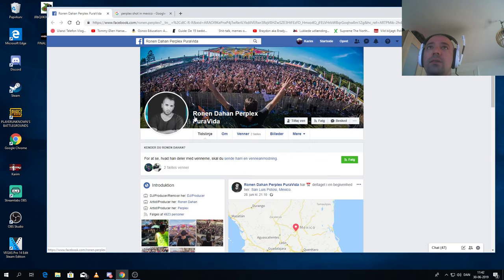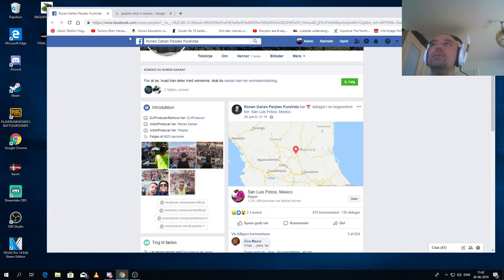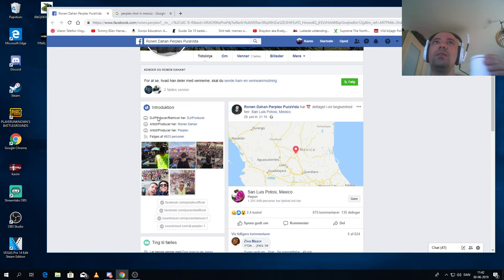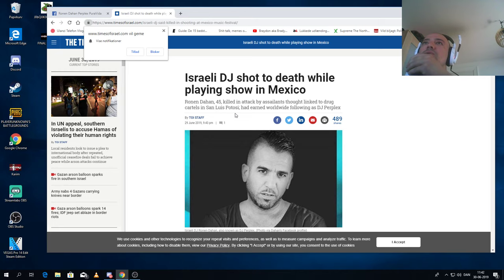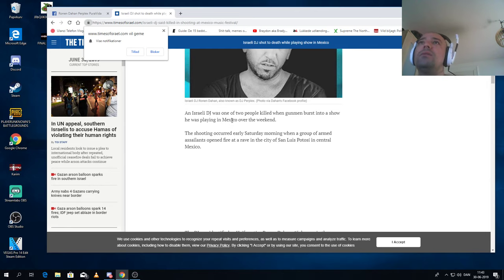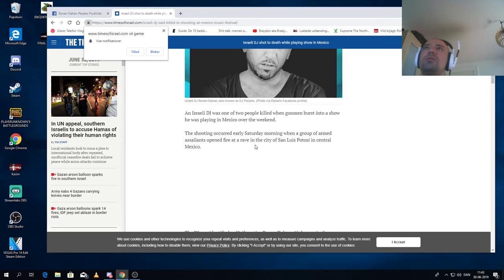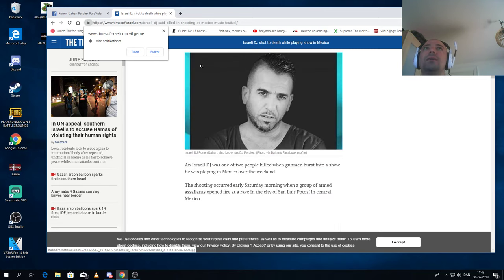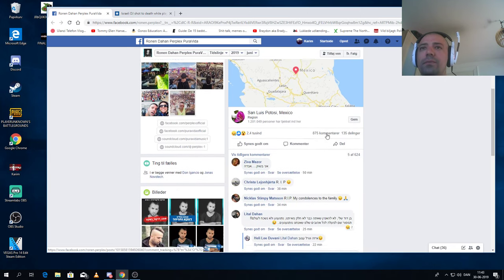Dj Perplex Aka Rohan Dahan RIP ❤❤❤💖💖💖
Dj Perplex Aka Rohan Dahan was shot in Mexico in San Luis Potosi, Mexico. by armed gunmen rest in peace to the legend i saw him at a gig here in denmark 11 years ago he was one of the best in the game .